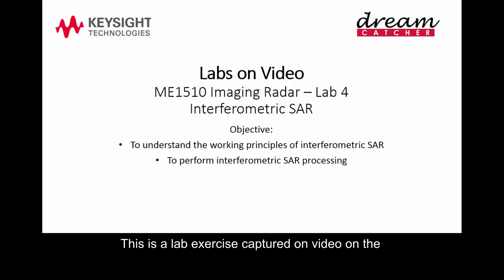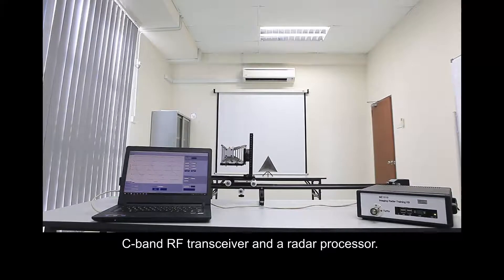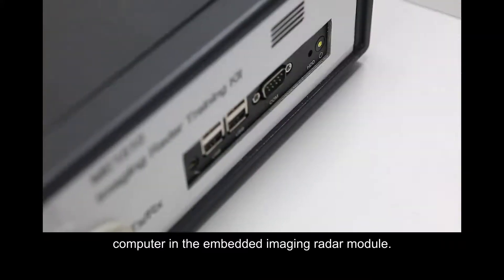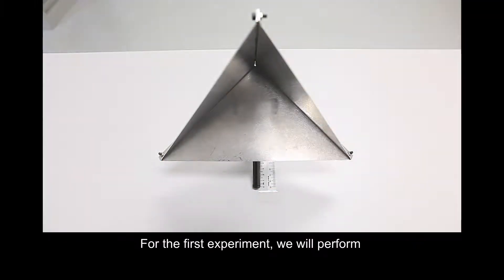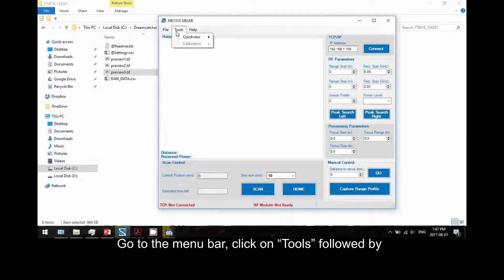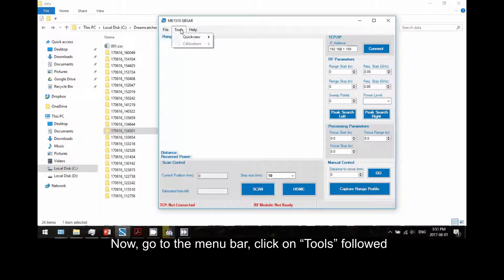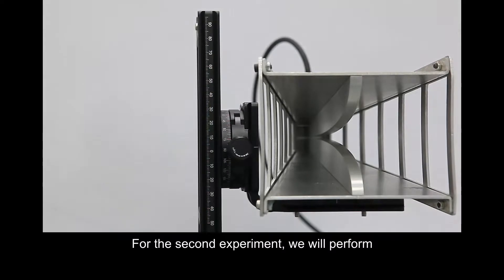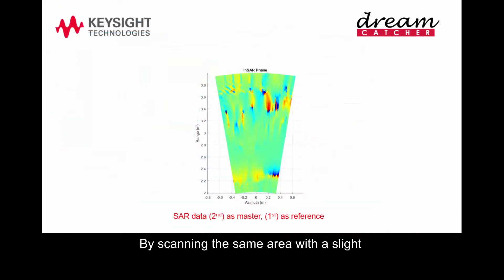ME1510: Imaging Radar Principles (Labs on Video - Lab 4 Interferometric SAR)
About the courseware:
The ME1510 serves as a ready-to-teach package in the area of imaging radars including real aperture radar and Synthetic Aperture Radar (SAR) as well as advanced imaging radar concepts such as interferometric and polarimetric SARs. This is a resource for lecturers consisting of teaching slides, training kits, lab sheets, and problem-based assignments.

Benefits of the ME1510 courseware
 The imaging radar system hardware kit consists of a radar transceiver module with imaging radar processor, single polarization horn antenna, and linear scanning platform, allowing students to understand various working principles and techniques used in today’s imaging radar systems.
 Students are able to measure, record, and analyze the return echo from the target. Both indoor and outdoor imaging experiments can be performed by using the same imaging radar hardware kit.
 Raw data are recorded and accessed by the students. Students are able to conduct post-processing and further analysis of the raw data after the experiment.
 Lab sheets are specially designed to enable students to perform various types of imaging radar signal measurements. Each lab exercise highlights the basic radar operation, its working principles, and methods to analyze and interpret the radar received signals.
 Detailed explanations of radar imaging are included in the teaching slides and assignments, allowing students to further exploit and develop various imaging radar signal processing techniques using the hardware kit.